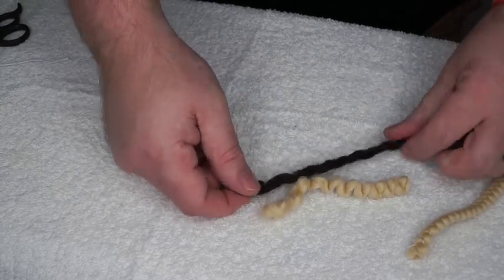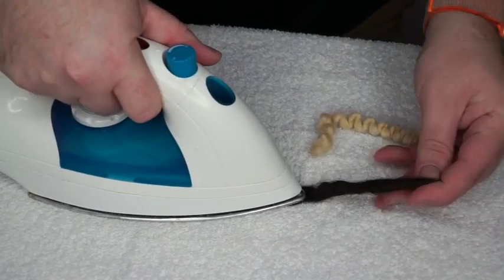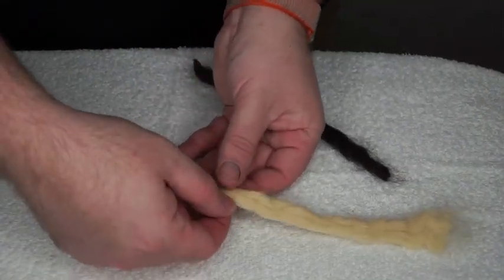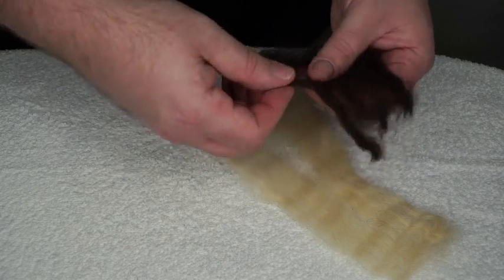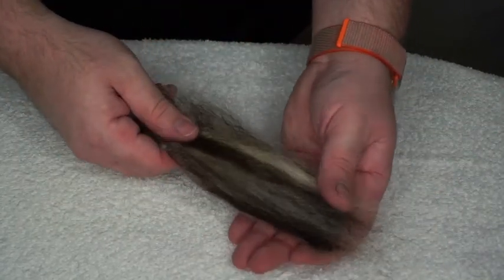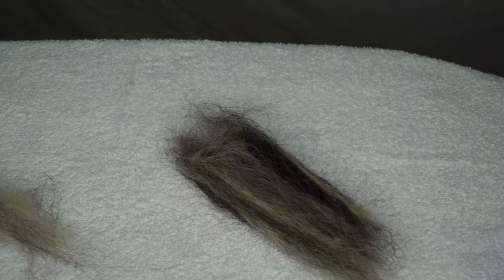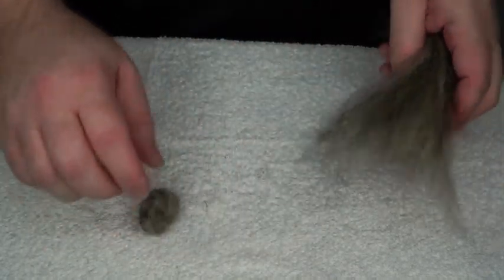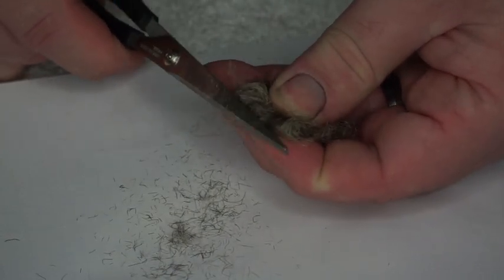How to Prepare Crepe wool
Preparing Crepe wool